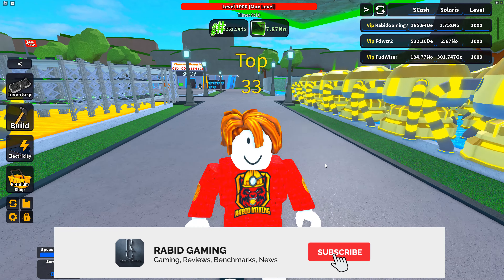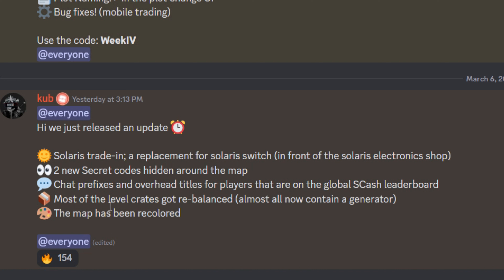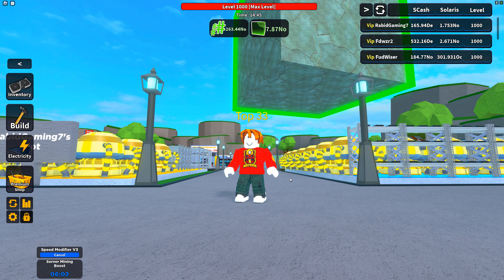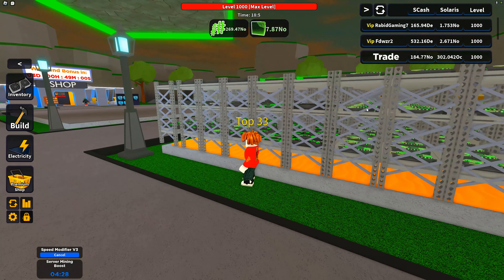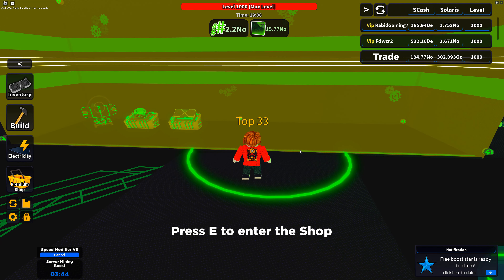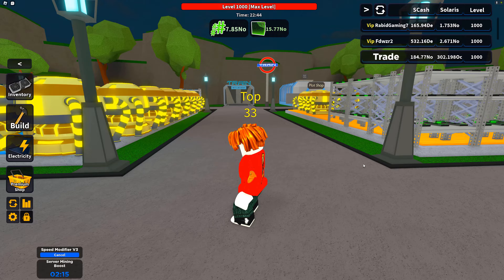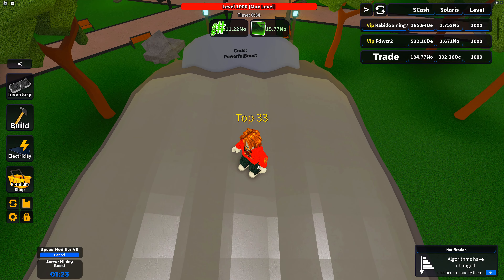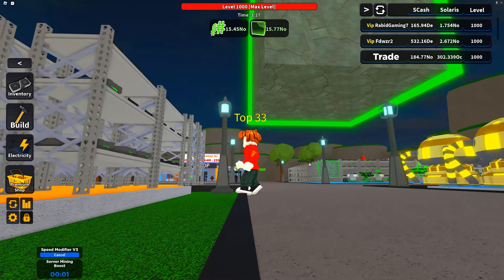The ALIENS Are STILL HERE!!!! New Code Found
Bitcoin Miner BETA ROBLOX
Looks like the Aliens are still here not sure for how much longer so the alien hash is still a thing.  I also found a new code for you guys to use in game.